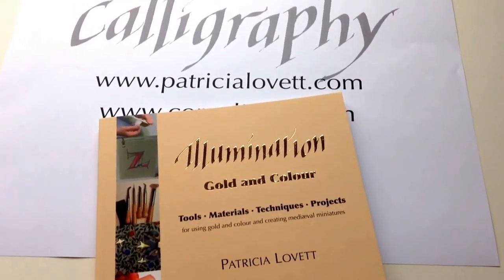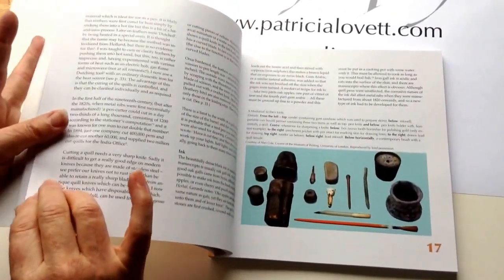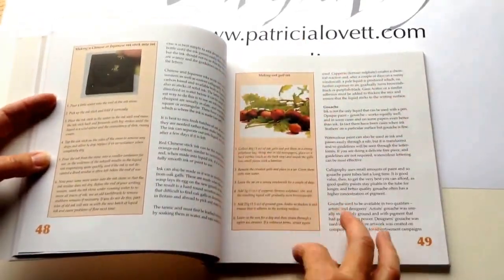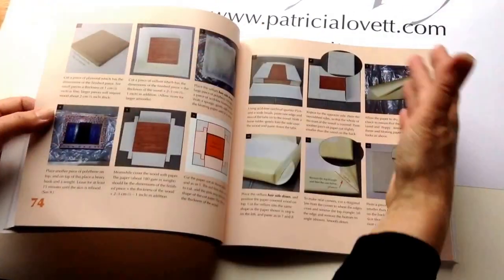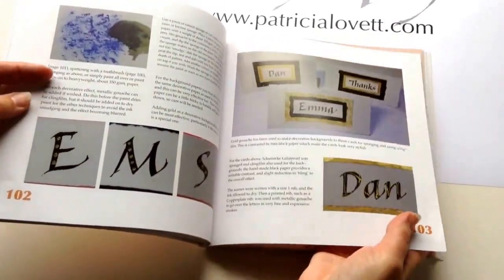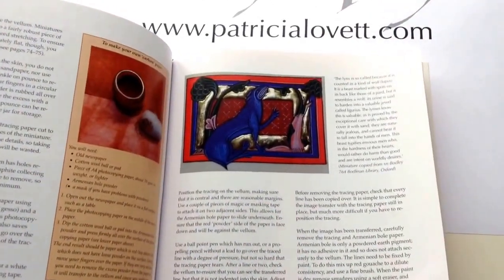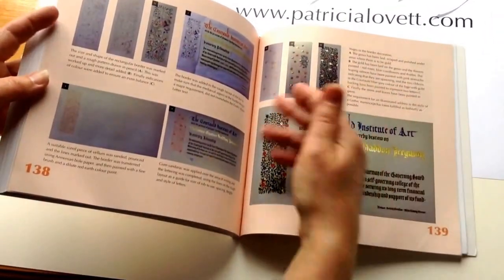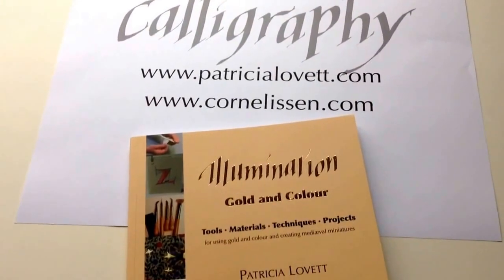Illumination - Gold and Colour: tools, materials, techniques, projects